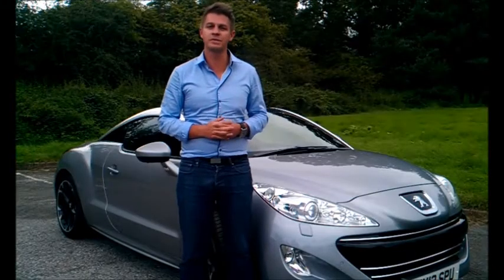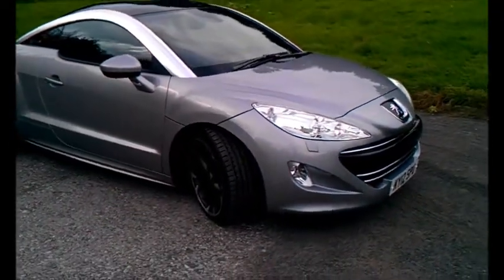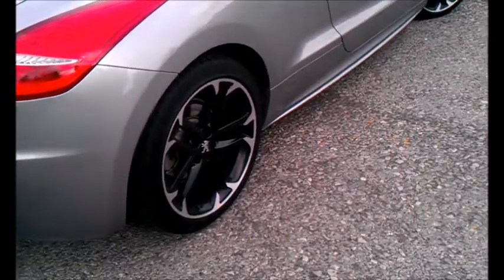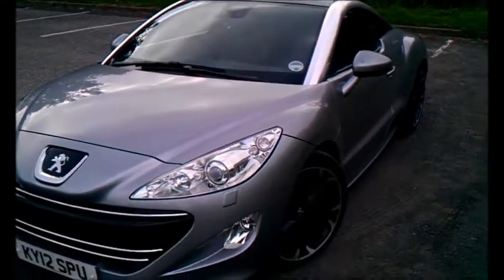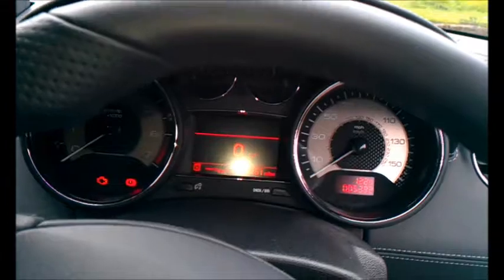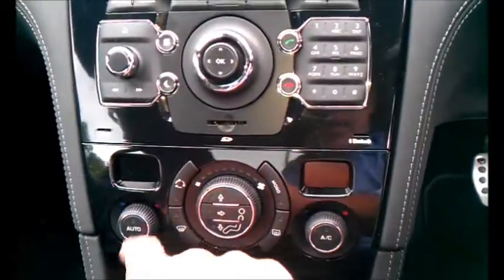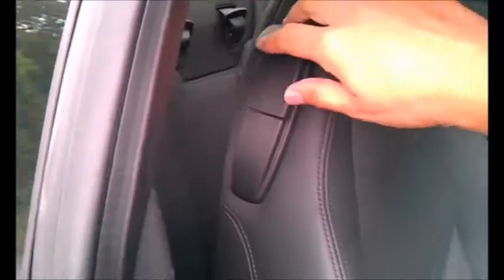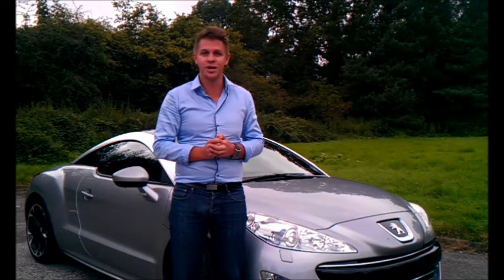MyCarCoach: Peugeot RCZ Review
We at My Car Coach welcome you to Peugeot's sexy RCZ coupe, are its looks more than skin deep though? Watch on to find out:

For all your car buying needs and for the easiest way to buy your next car, visit:

End credit music by Bill Conti.